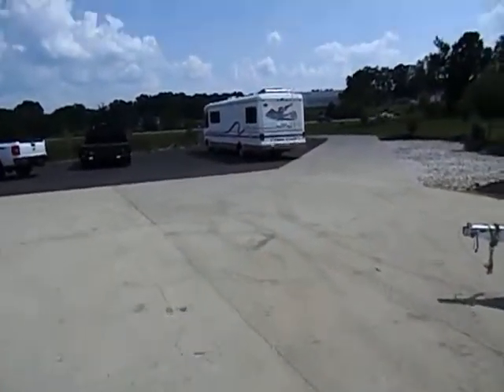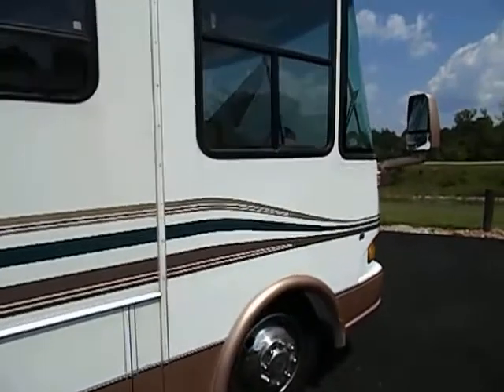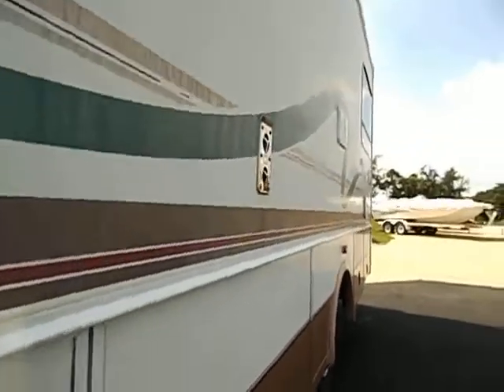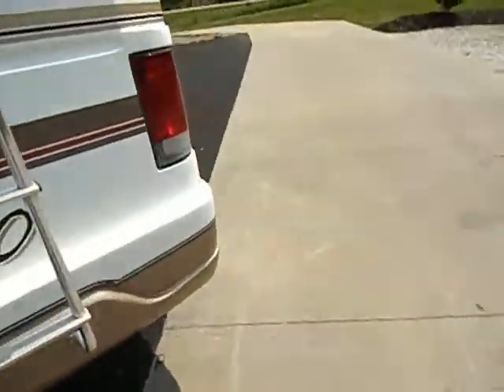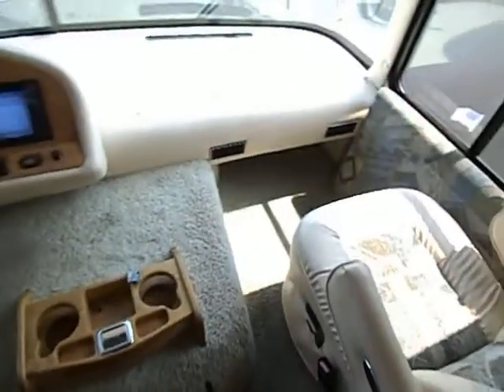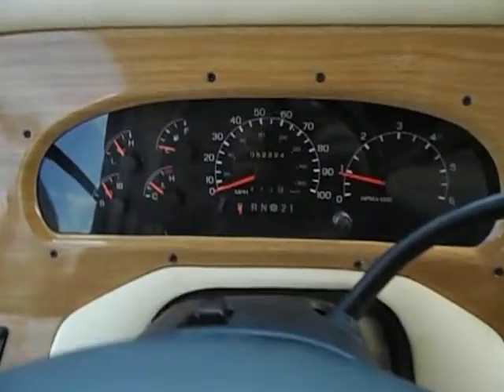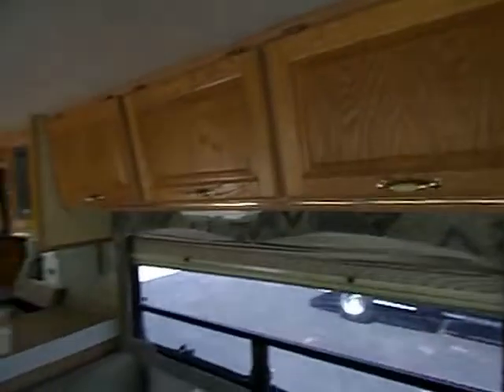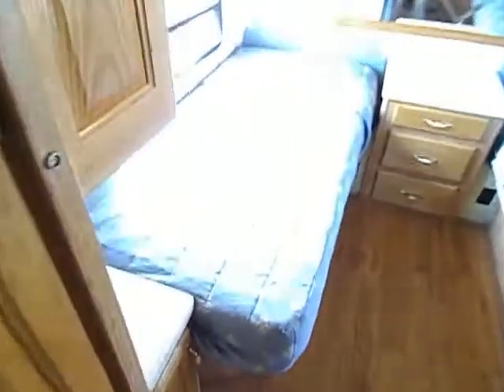1999 ROSE AIR BY REXHALL CLASS A 30FT MIDWAY POWERSPORTS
1999 REXHALL ROSE AIR CLASS A 30 FT POWERED BY THE TRITON V10 SELF CONTAINED WITH GENERATOR AVAILABLE AT MIDWAY POWERSPORTS IN SPOKANE, MO